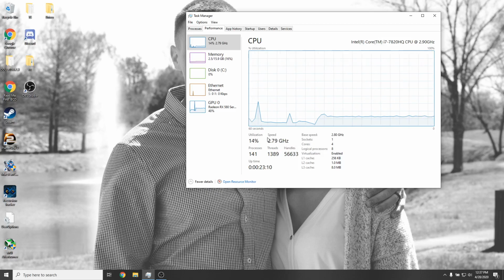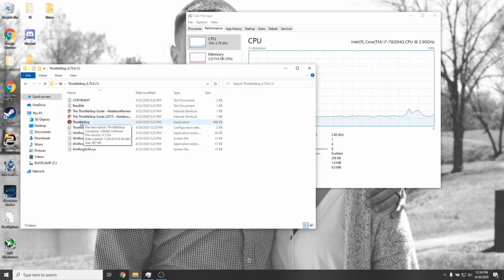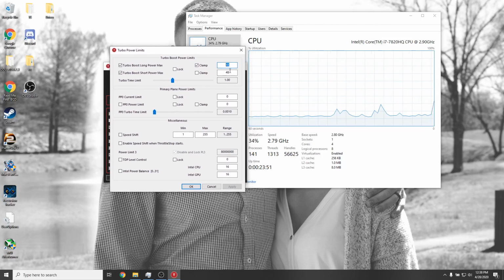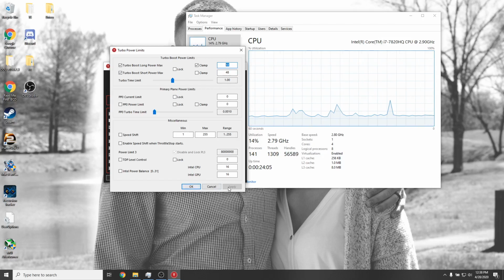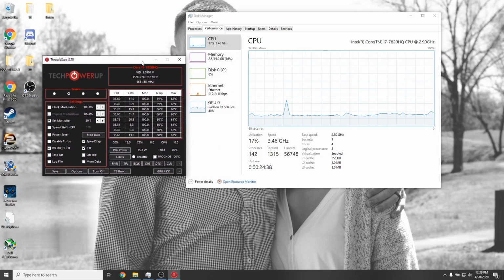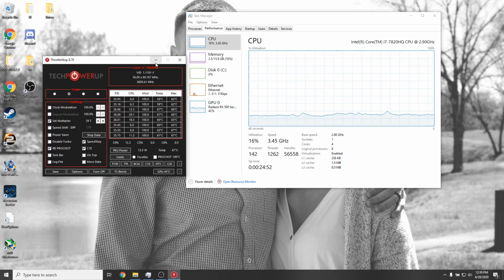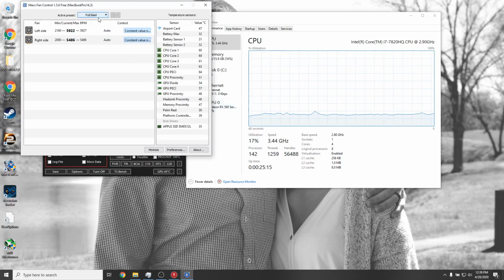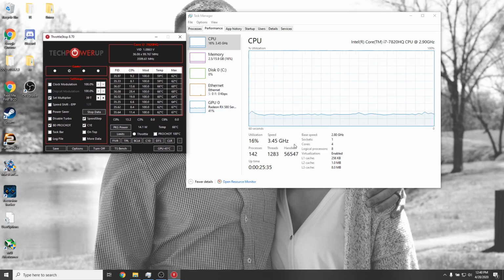How to unlock CPU on Windows Bootcamp (Works on all Apple Computers)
In this video I demonstrait how to unlock the full proccessing porential of your CPU on your Apple computer using bootcamp.

Hardware used In video:
Macbook Pro 2017 15" 2.9 I7 16gb Ram
eGPU Enclosure (Razor Core X)
GPU: Sapphire Nitro+ RX 580